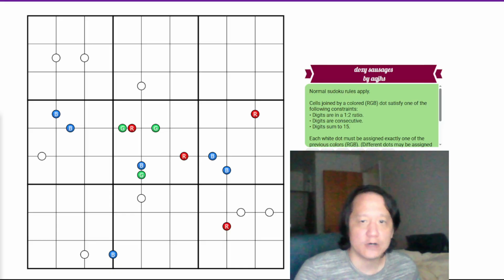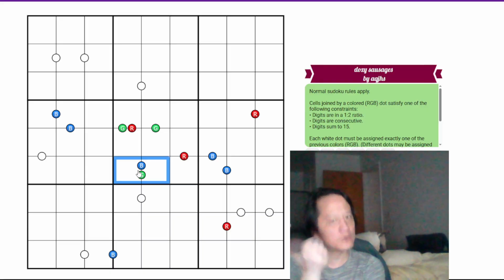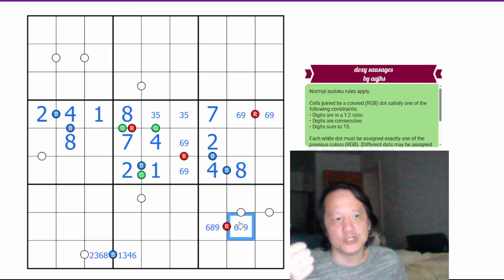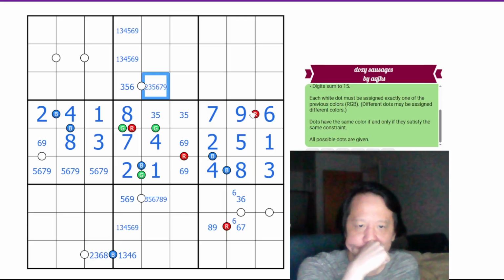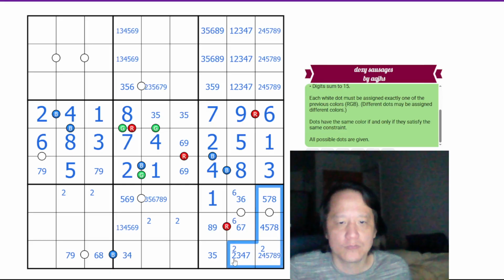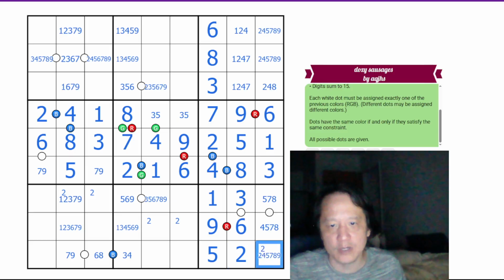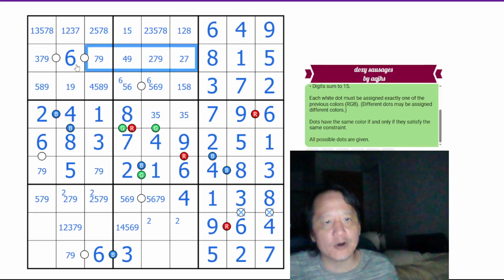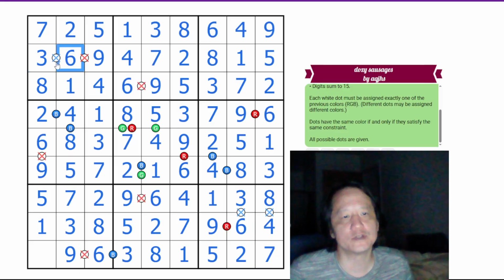Frank Puzzles About dozy sausages | Easy Variant Sudoku